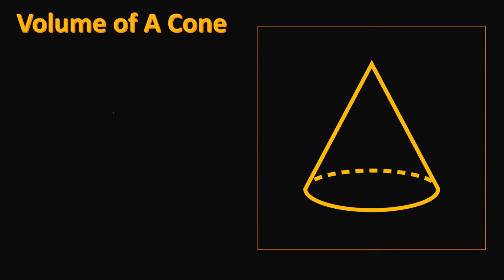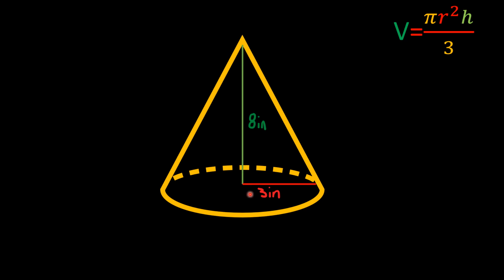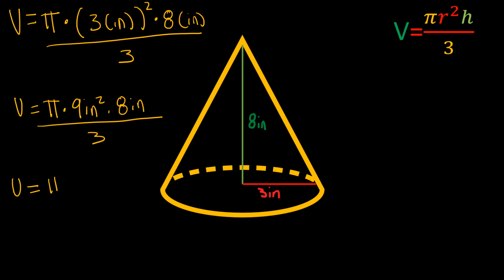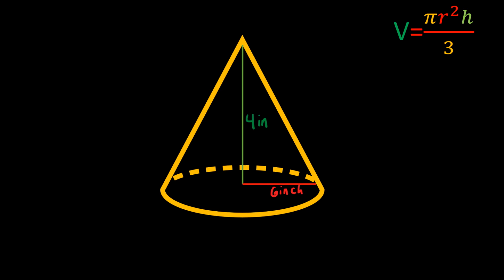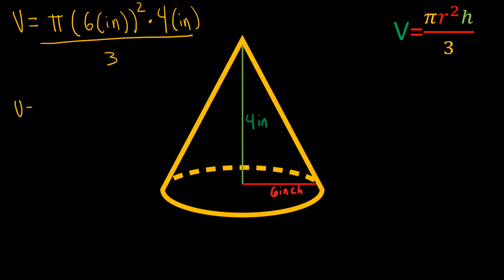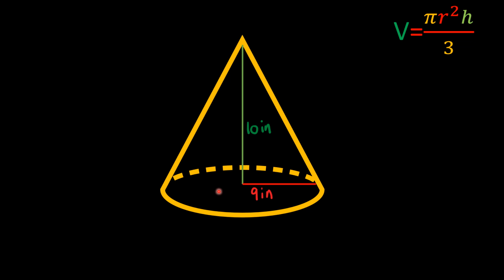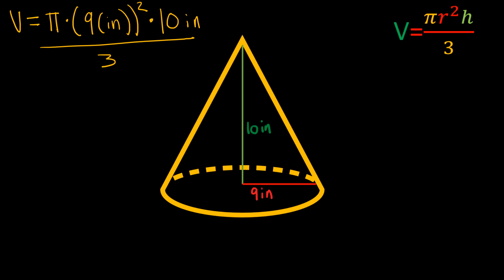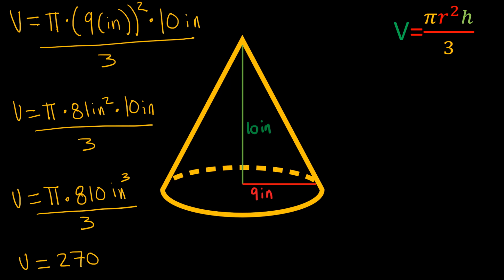| Geometry| Volume of a right circular cone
This video demonstrates how to calculate the volume of a right circular triangle. If you have any questions I am available for online tutoring.